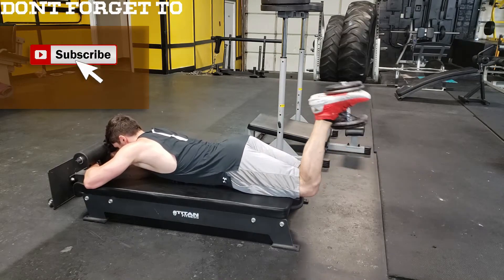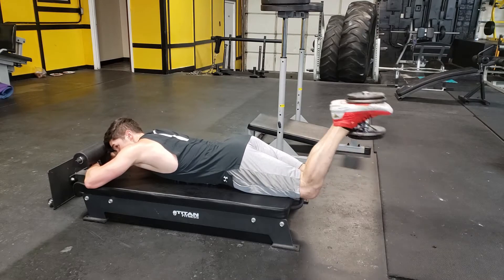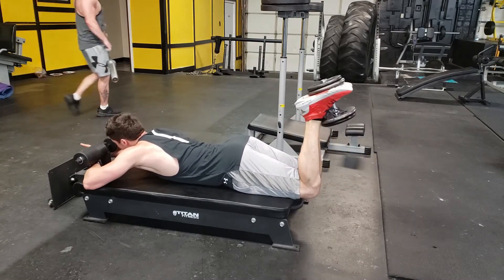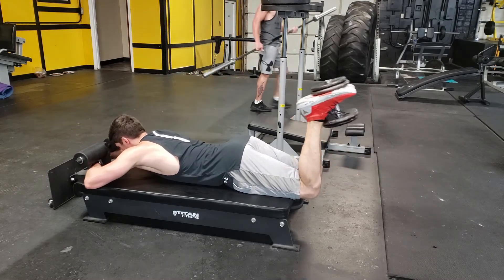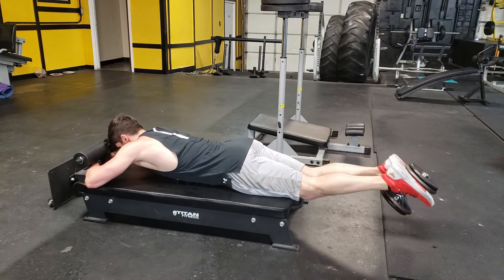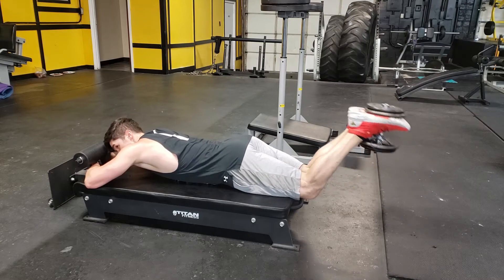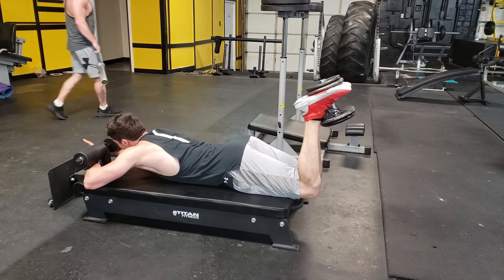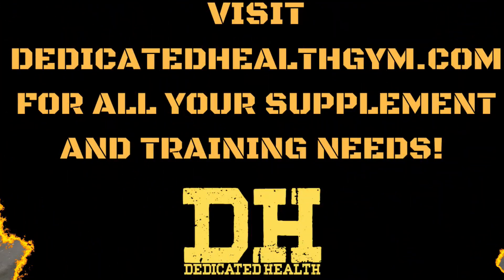DH HOW TO LYING LEG CURL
for all fo your training and supplement needs! we have in-person and online trainers along with programs available. We also have a large selection of high-quality supplements! If you are ever in the Terre Haute area come visit us at our gym we are open 8am to 8pm Monday-Friday and 10am to 6pm Saturday and Sunday.